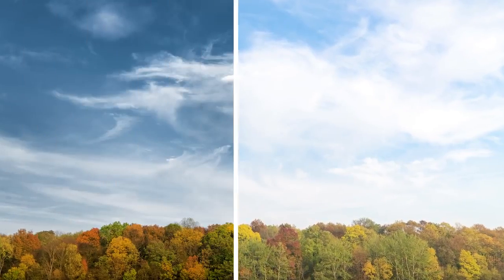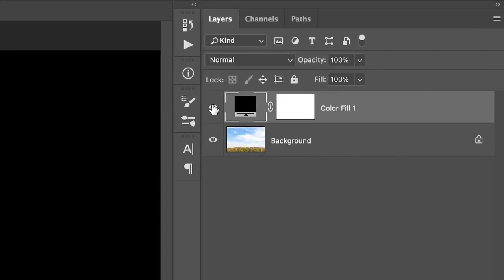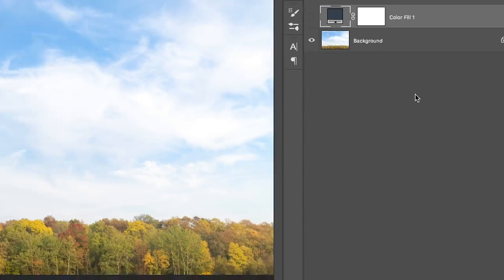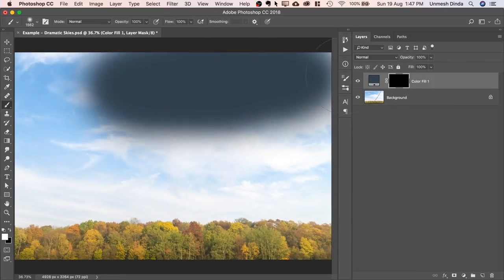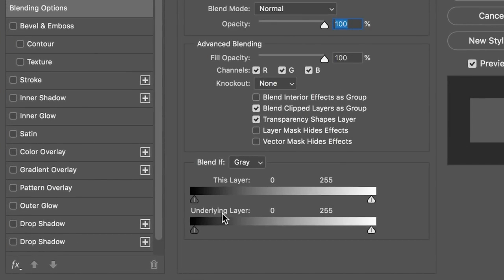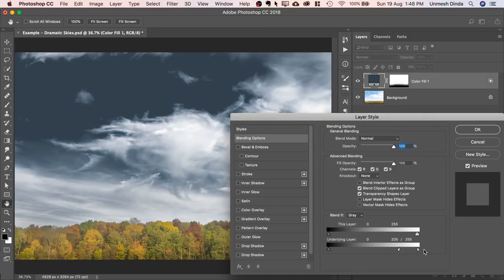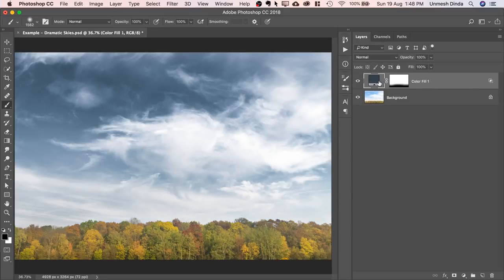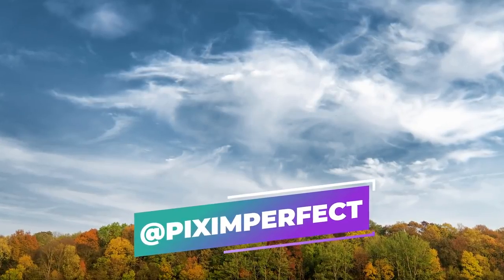How to make dramatic sky Photoshop tutorial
In this tutorial we will show you that how you can edit sky in Photoshop using adjustment layers. Or how can you change the

sky color in Photoshop only in one minute.

Video Credit by Piximperfect